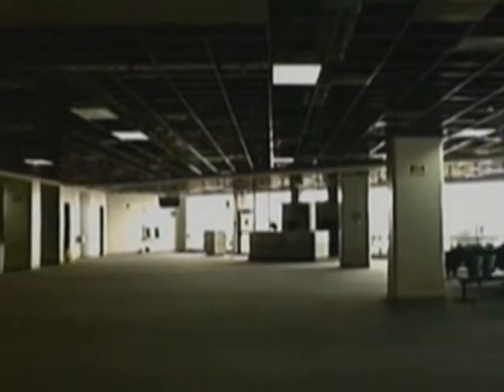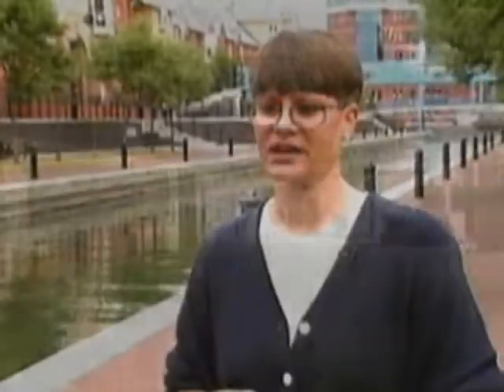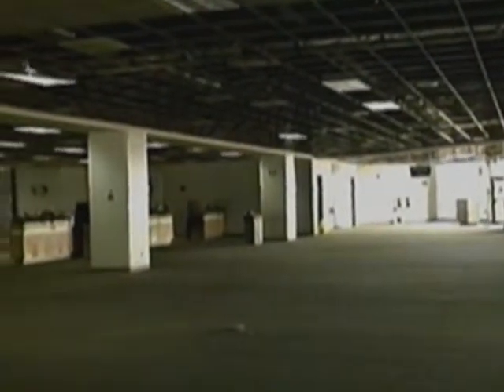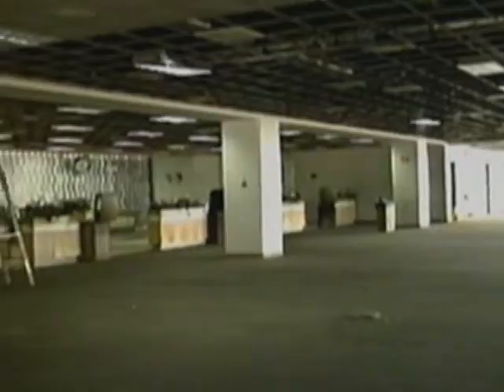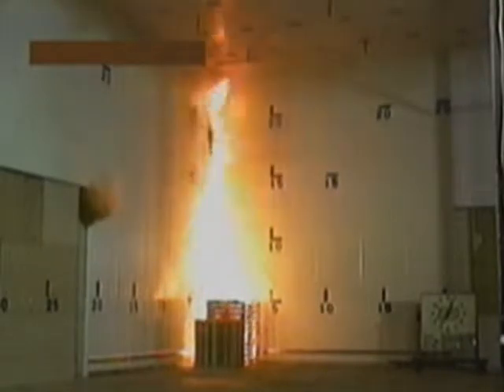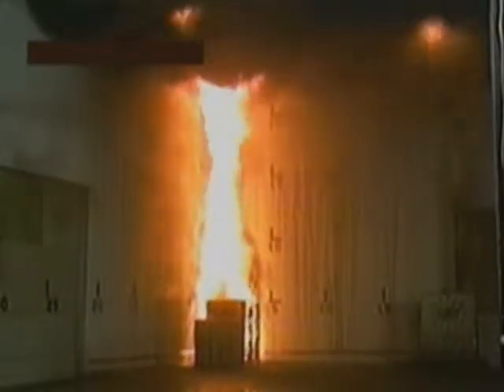The Hot Work & Combustibles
The HOT WORK & COMBUSTIBLES video shows which is considered as combustibles and how combustibles should be stored safe without get burned in the workplace and the operations that produce flames and sparks and could cause a fire hazards. This video tells how your operations should be done in a fire safe manner.